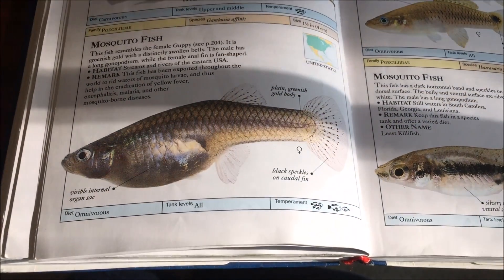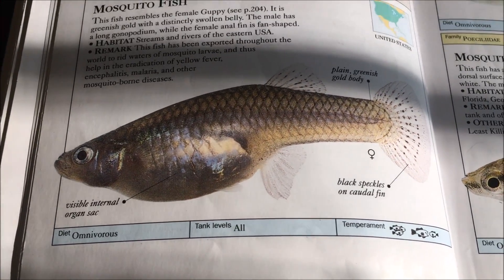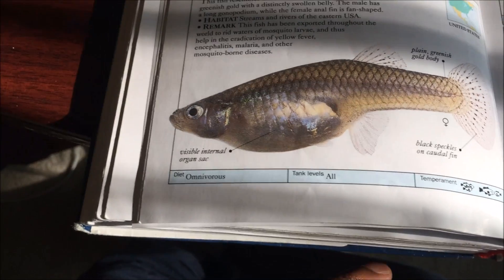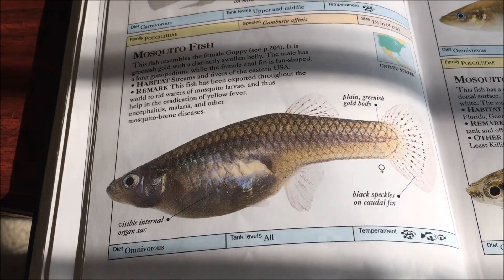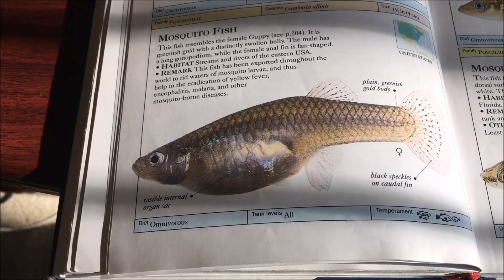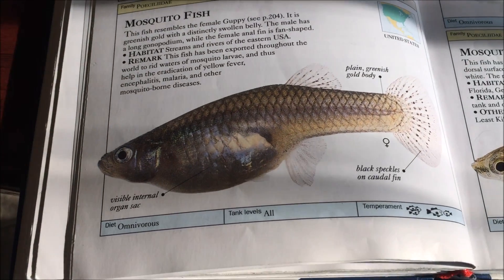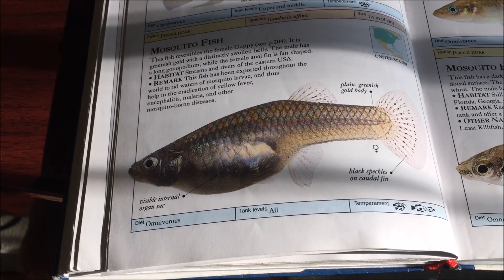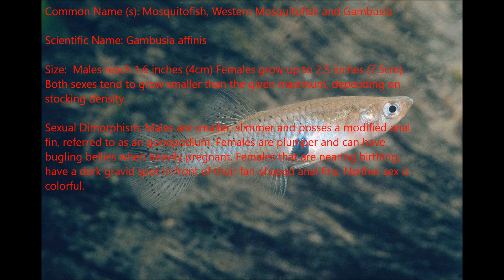Species Profile # 34 : The Western Mosquitofish (Gambusia affinis)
A profile detailing the western mosquitofish (Gambusia affinis), information on housing, feeding and general care is detailed.